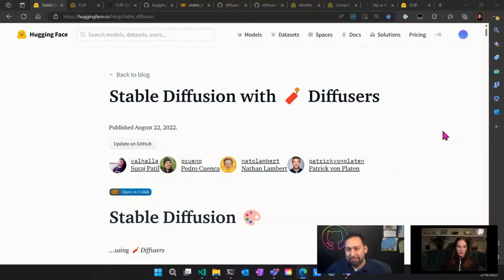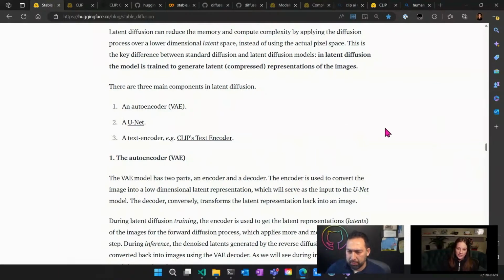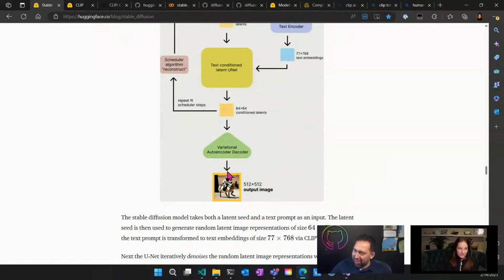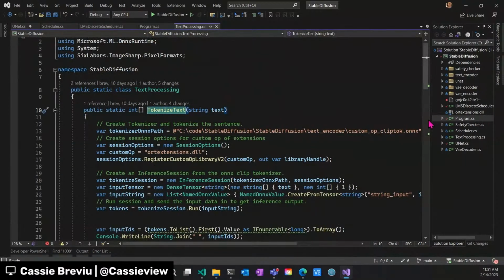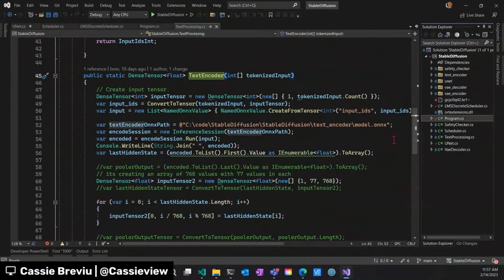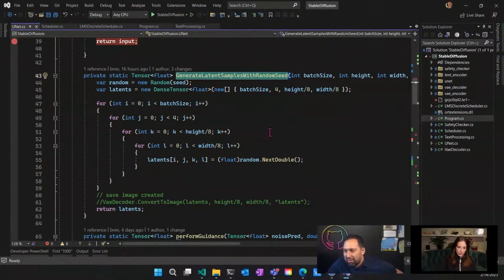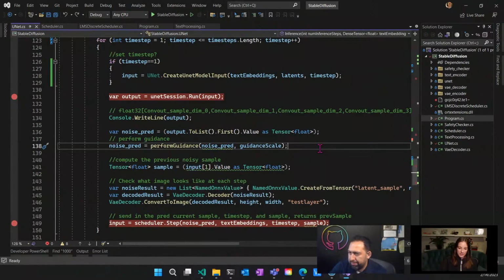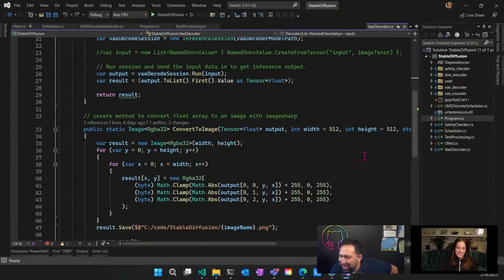AI Show Holiday Special: Under the hood of Stable Diffusion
In this episode we will look at how Text to Image models work. We will review the Hugging Face Diffuser library and start to implement each step of Stable Diffusion in C# with ONNX Runtime.